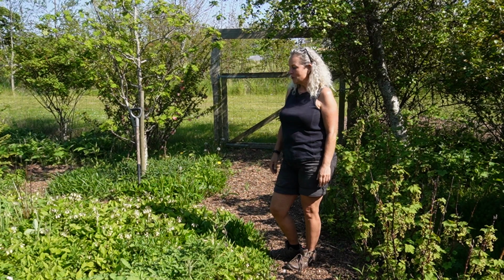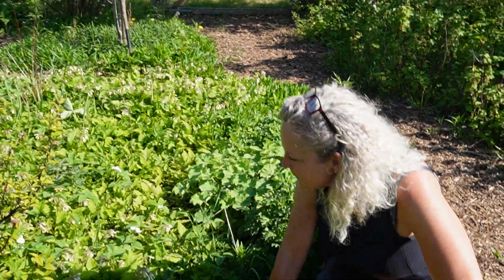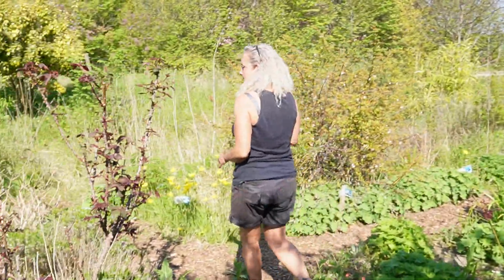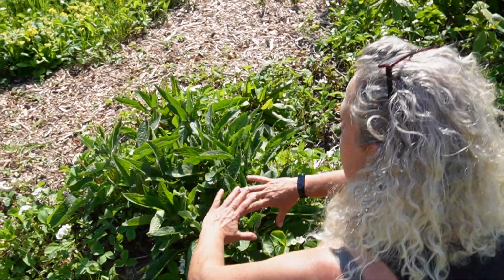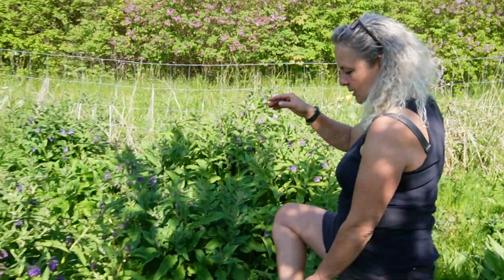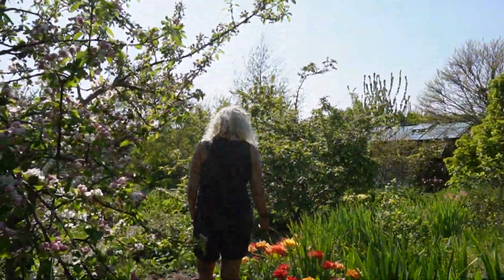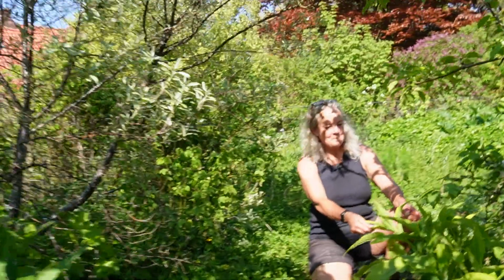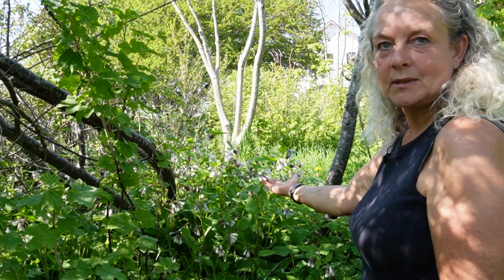6 Different Comfreys and How I Use Them in The Food Forest. Nordic Permaculture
Russian Comfrey - Bocking 14
Medicinal Comfrey / Lægekulsukker - Symphytum officinale
Creeping comfrey - Symphytum grandiflorum (Grandiflora) Cream Color
Creeping Comfrey - Symphytum grandiflorum Boraginaceae Blue color
"Wild" Comfrey - Foder-Kulsukker, Symphytum x uplandicum
Yellow Comfrey - sorry cannot find that one, working on it :)

BORAGINACEAE